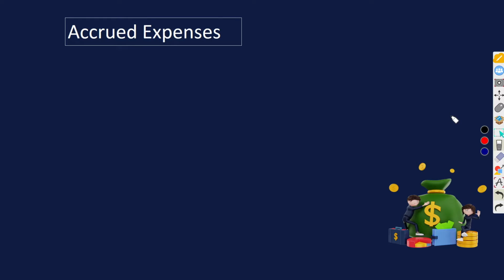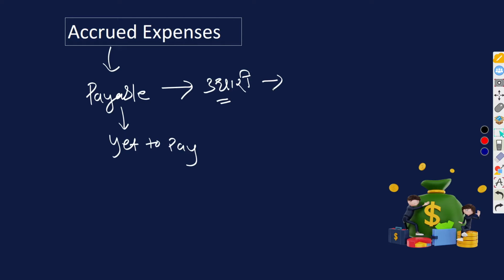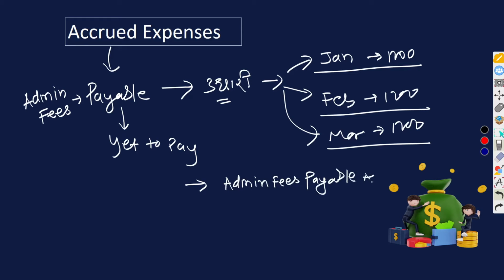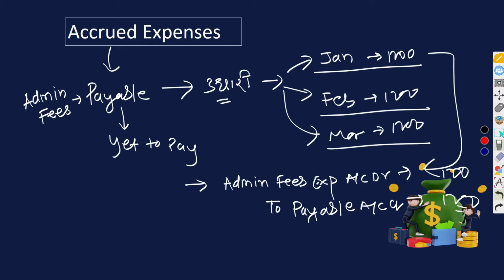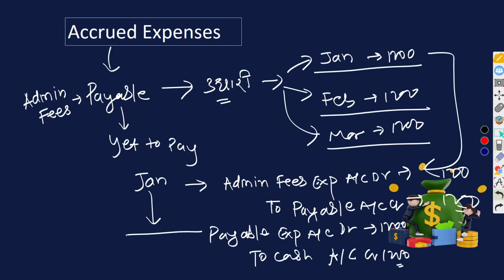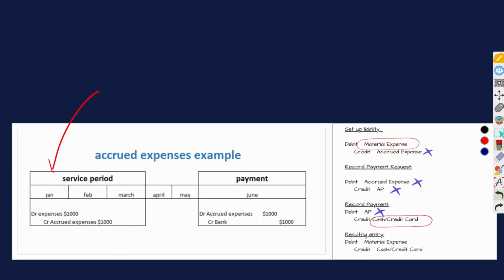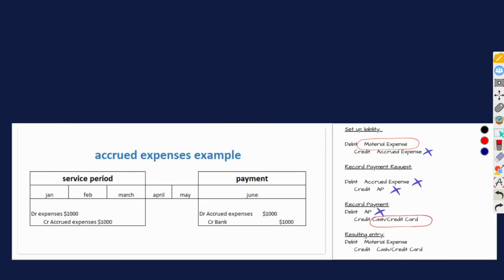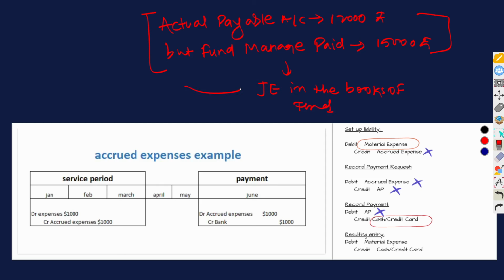Private equity Fund Accounting -Accrued Expenses | Payable Fees Journal Entries Calculations | NAV